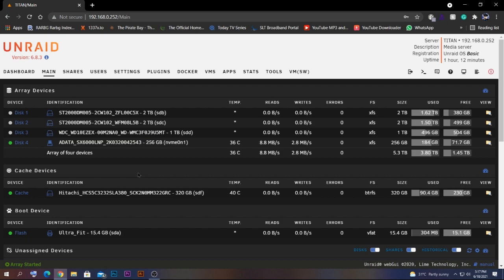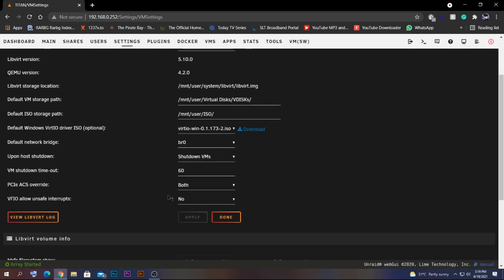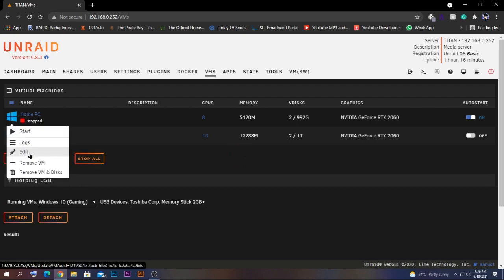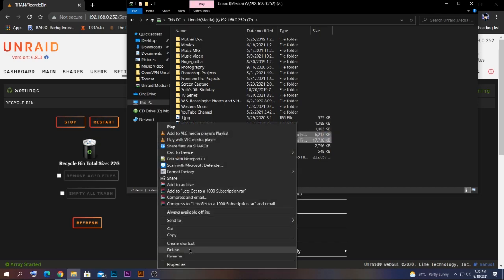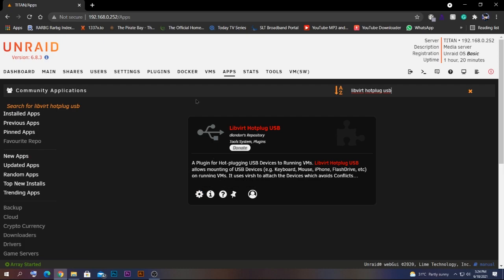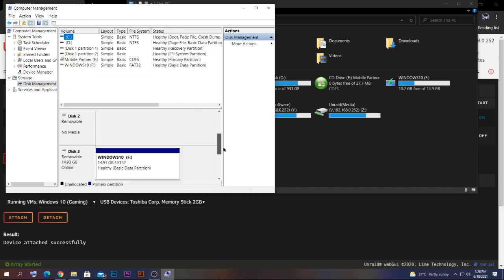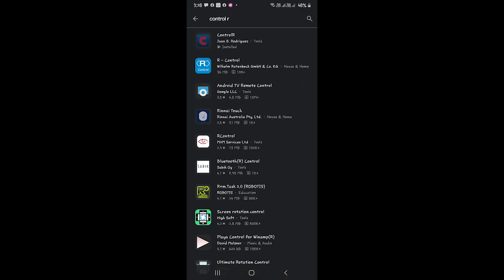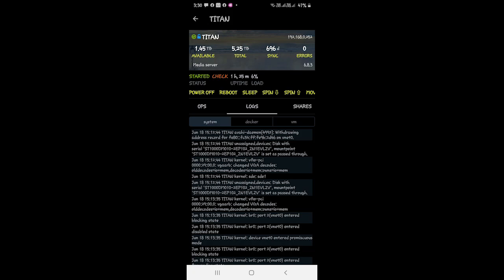Top 5 Must Have Unraid Plugins (2021)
In this video, I am showing you the top 5 most important plugin you could have in your Unraid server as a startup.